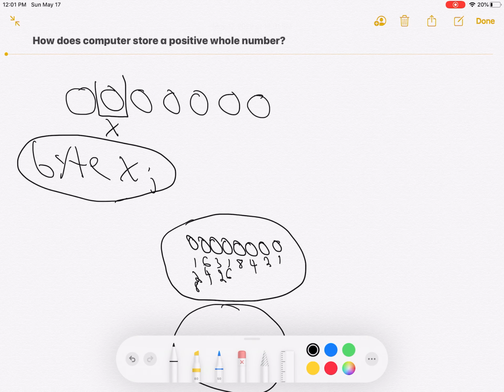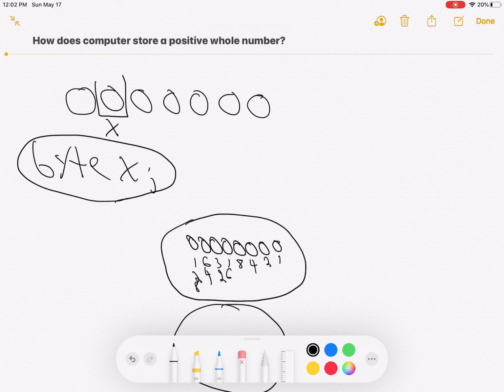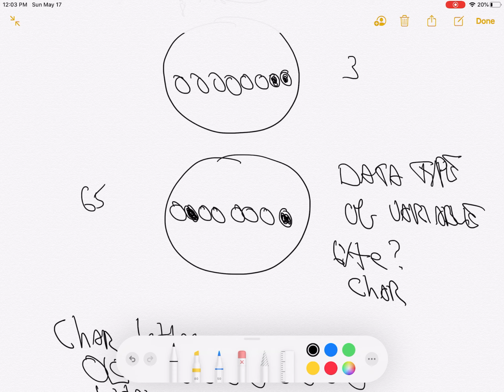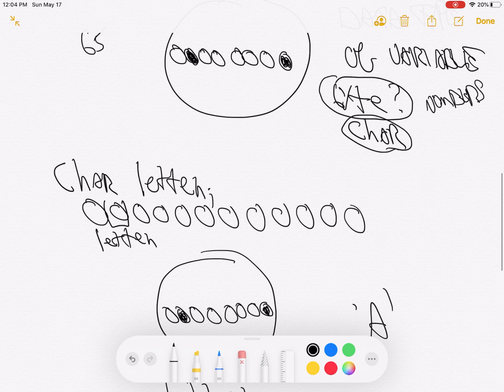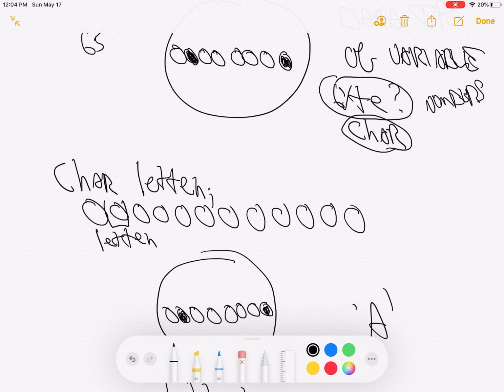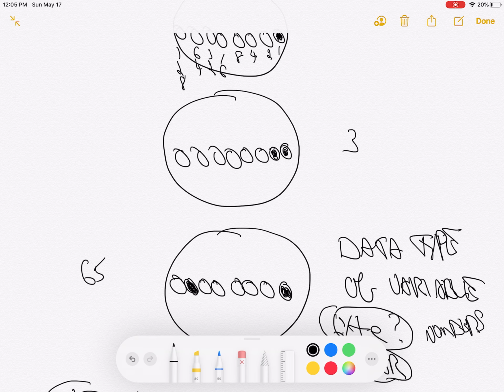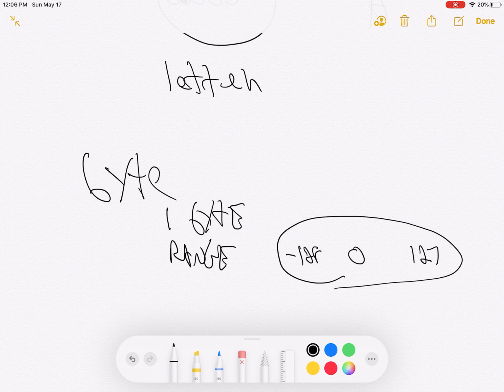storing positive whole number